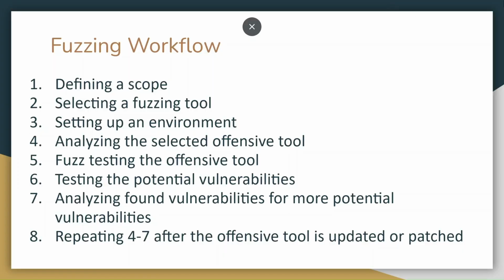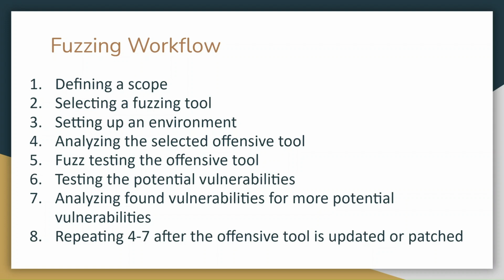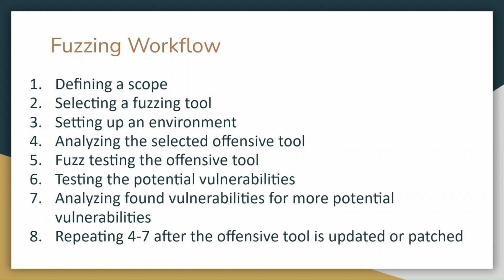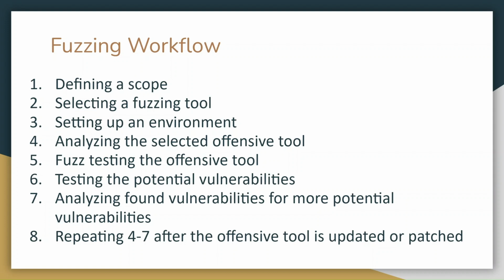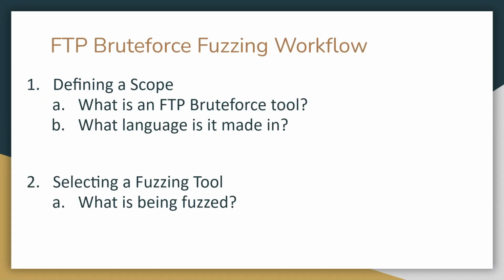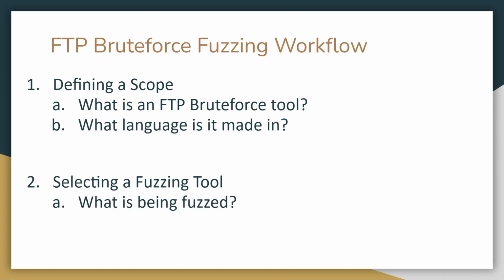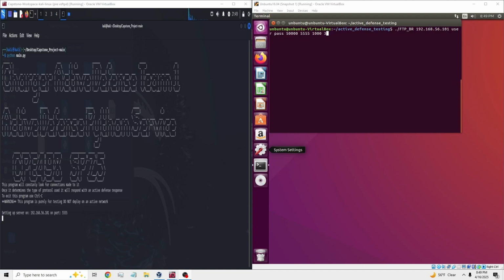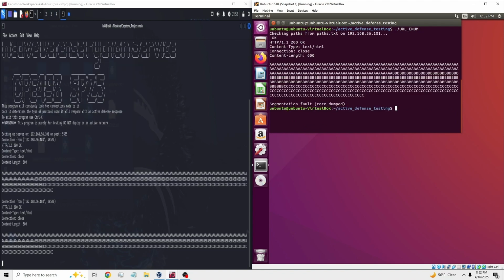ECE Senior Design - Charger Active Defense Team 1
Term: Spring 2025 Program: CBSY
Team: Charger Active Defense Team 1
Members: Sydney Bacon, Koby Harris, Alex Smithfield, Nicholas Whisenant
Mentor: Dr. David Coe

Overview:
This project aims to secure vulnerable computer systems through the design and deployment of a custom network defense simulation platform. The system includes a virtualized environment mimicking critical infrastructure components and services, which are then subjected to simulated cyberattacks. The team implemented monitoring tools and response mechanisms such as firewalls, IDS/IPS, and automated logging. The result is a hands-on educational tool for training and evaluating cybersecurity readiness in scenarios modeled after real-world threats.